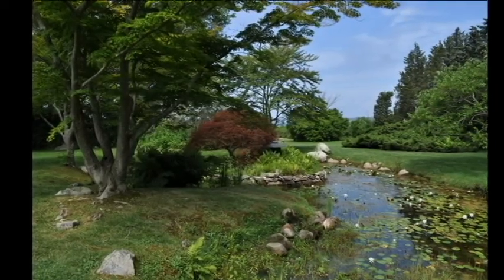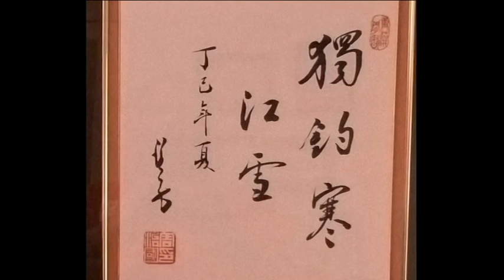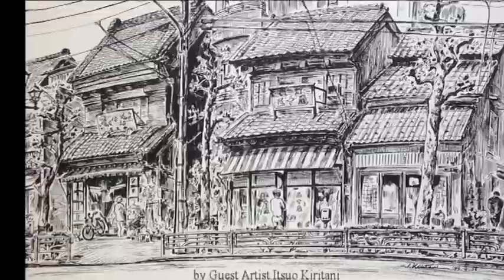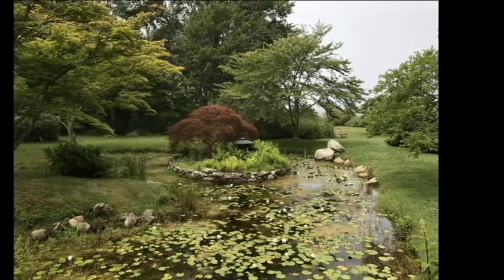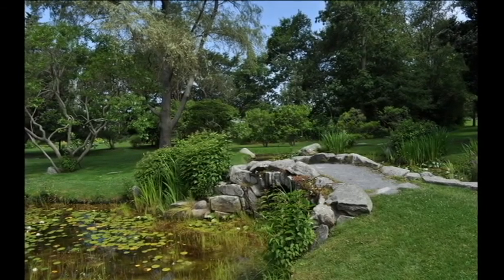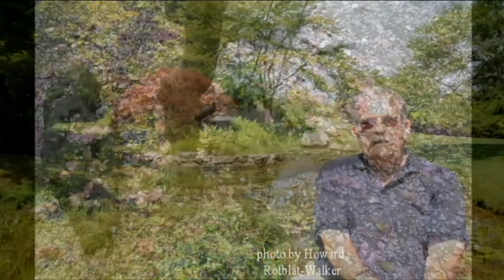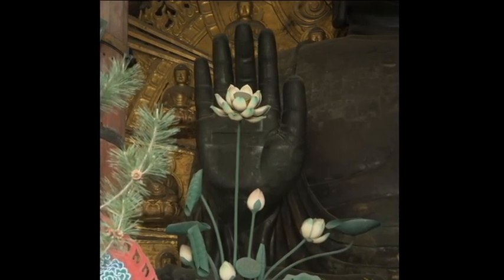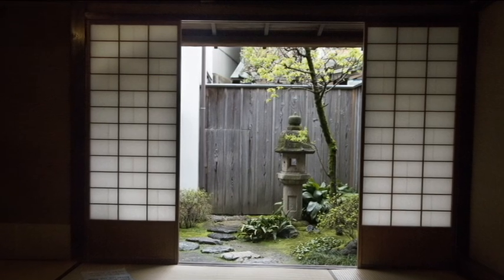Howard Rotblat-Walker at IMAGO 2017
Photographer and IMAGO Foundation for the Arts Featured Artist Howard Rotblat-Walker speaks about "Japan: Inside Outside" an exhibit at IMAGO gallery in Warren, RI, summer 2017.